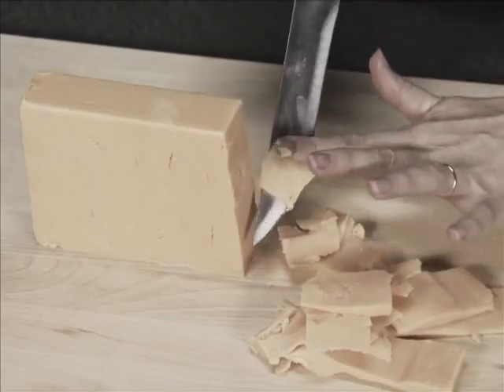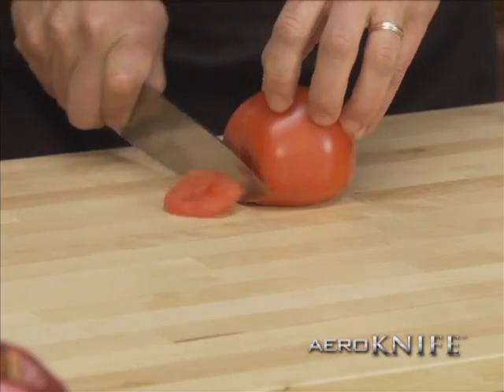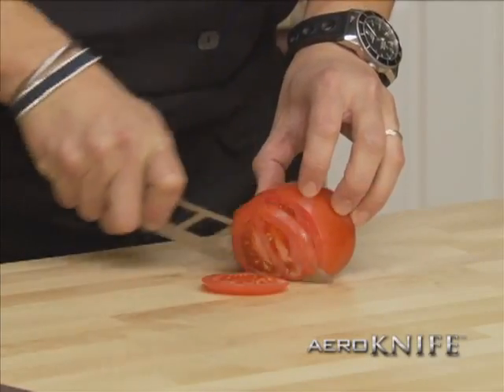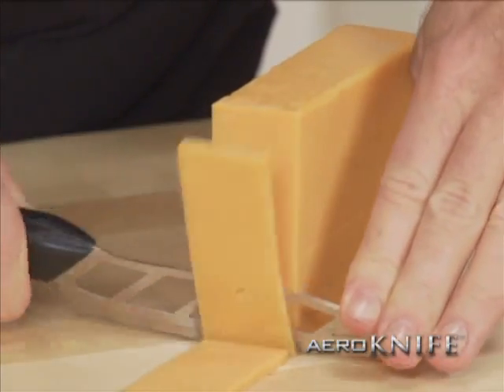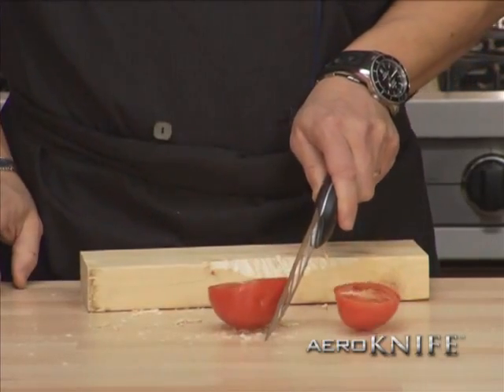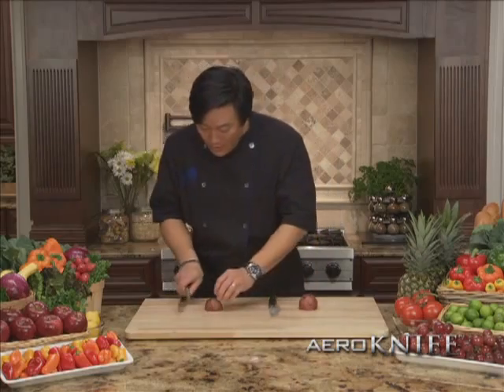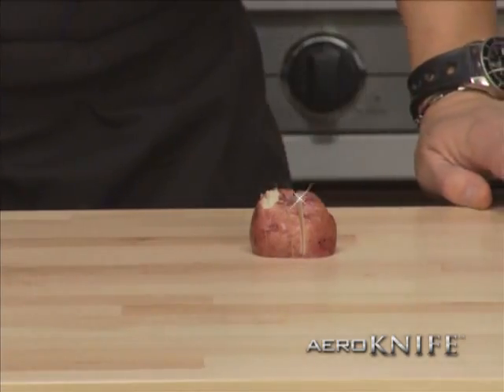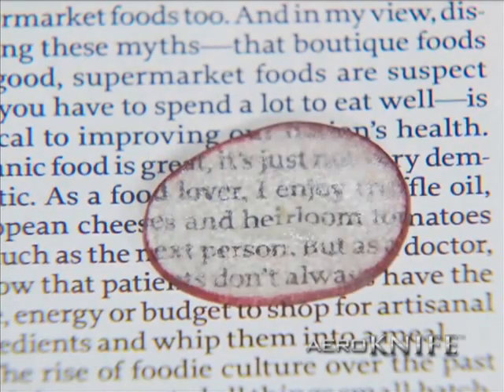Aero Knife - Official As Seen On TV Commercial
Introducing the As Seen On TV Aero Knife, the greatest innovation in slicing bread, since sliced bread! This versatile kitchen knife is designed to do it all, and is guaranteed to stay razor sharp for life! The amazing Aero Knife carves, filets, slices and chops with ease, better than any other specialty knife.  The secret is the aerodynamic design that creates less friction when you slice, so foods don't stick for perfect, clean cuts every time! This makes the Aero Knife the easiest and smoothest cutting knife in your kitchen drawer. It even cuts through fresh soft bread! The Aero Knife is so universal and easy to use - great for so many different things. The Aero Knife will be the only cooking knife you will ever want to use!